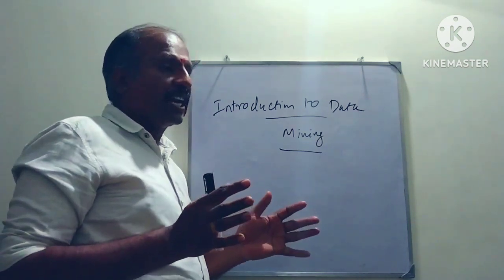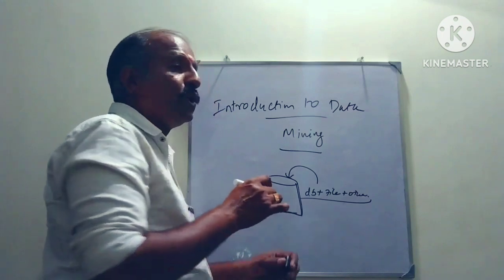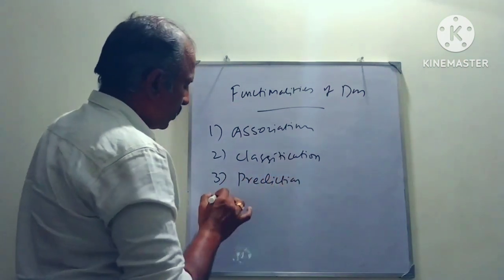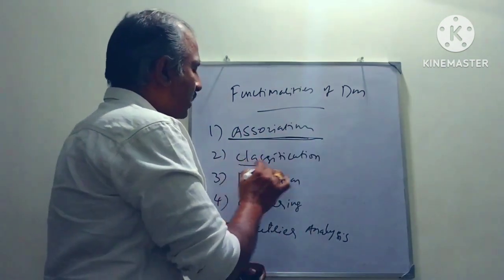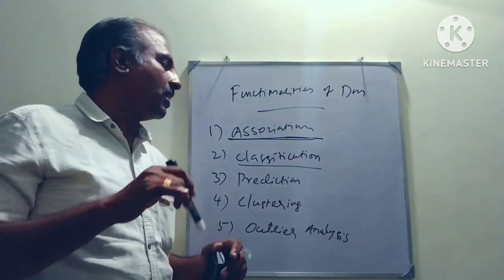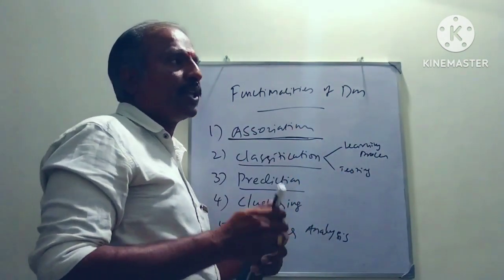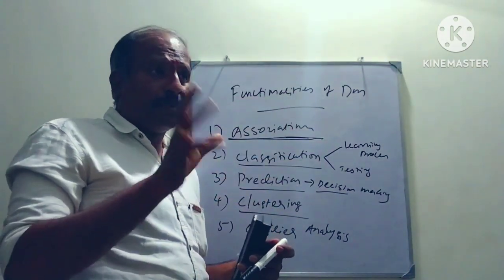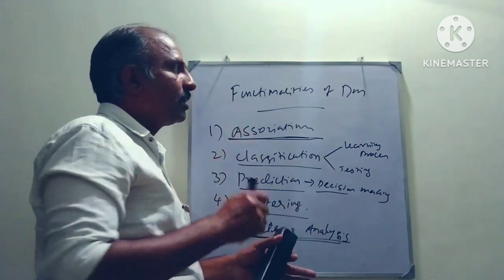Introduction to Data Mining.